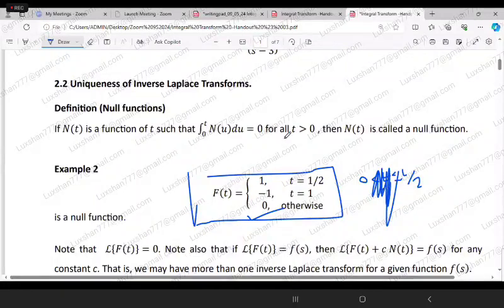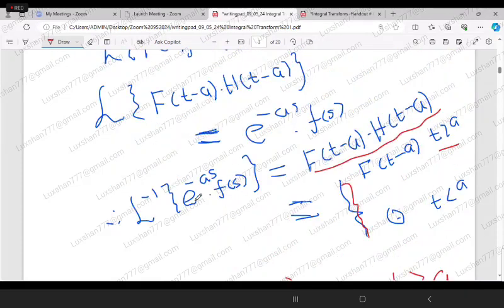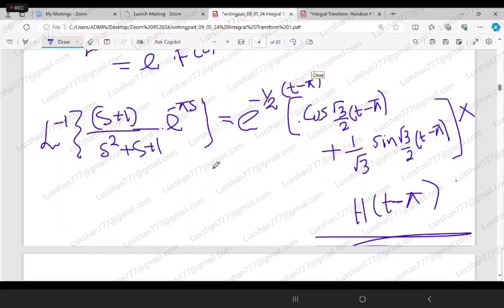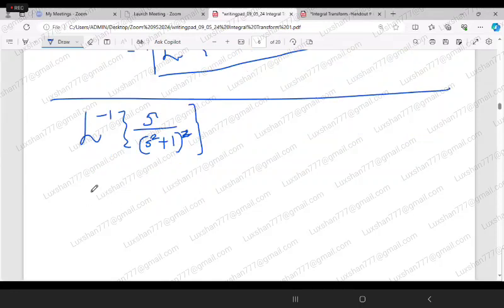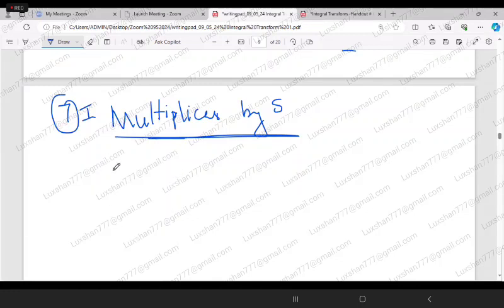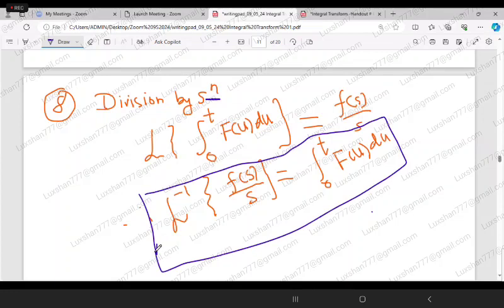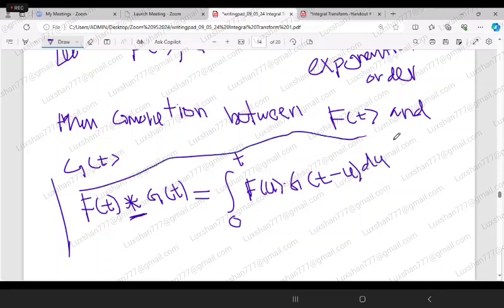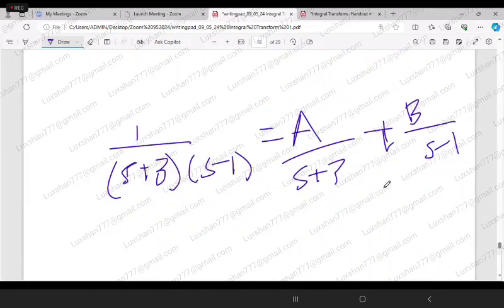MTM 22222 (Integral transform) 09/05/24_Tursday [20/21 fas. seusl]